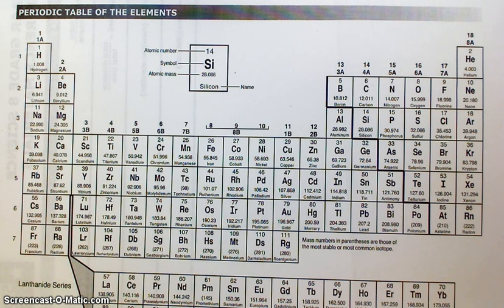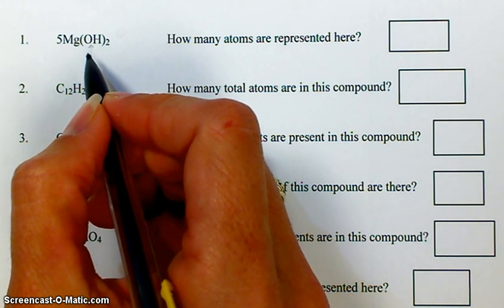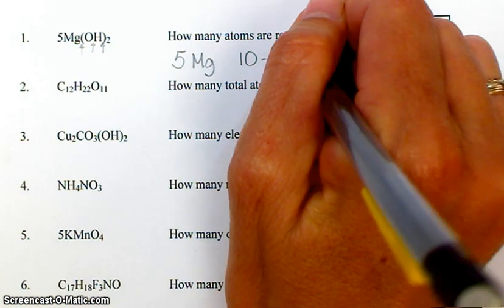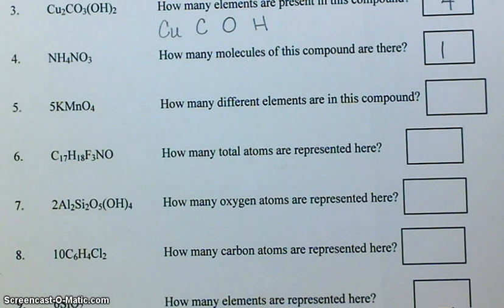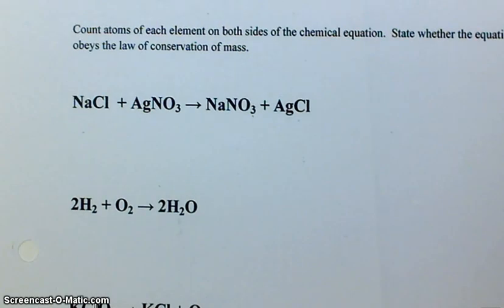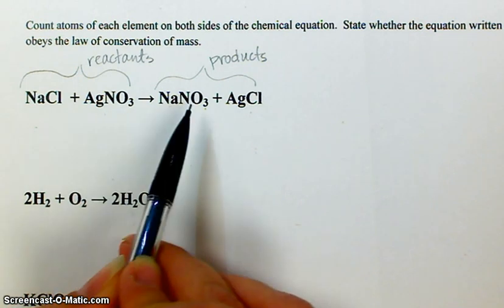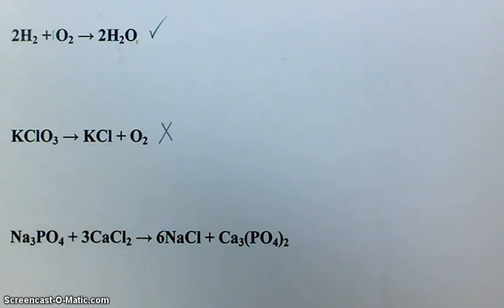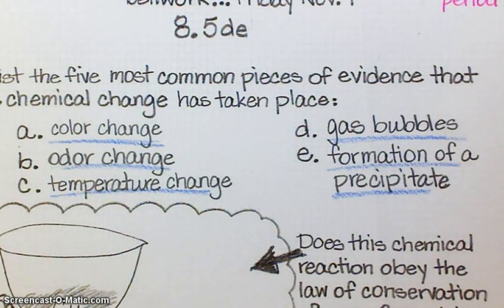RC 1 STAAR Chem Rxns and Counting Atoms